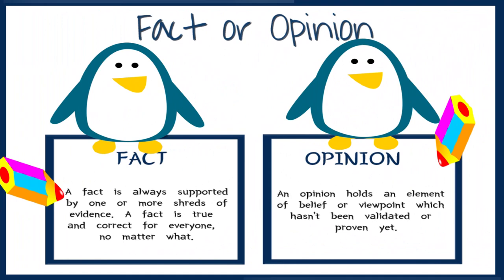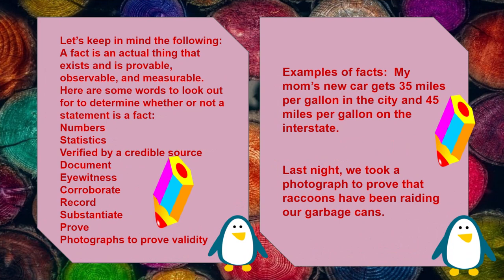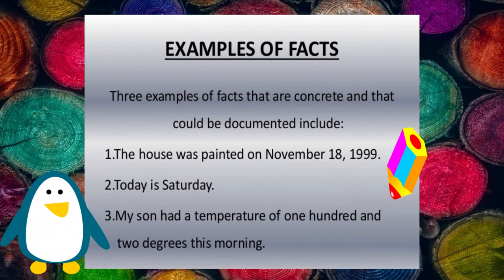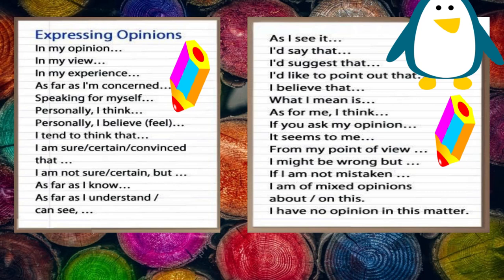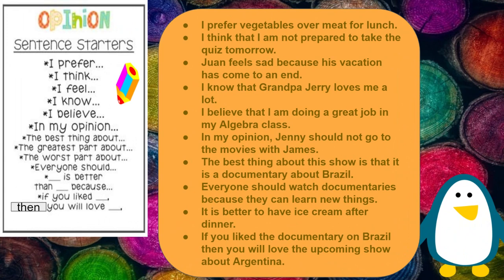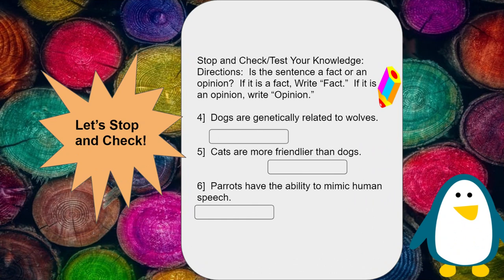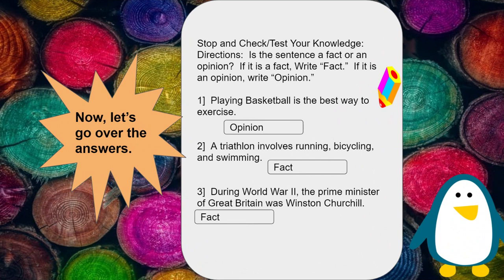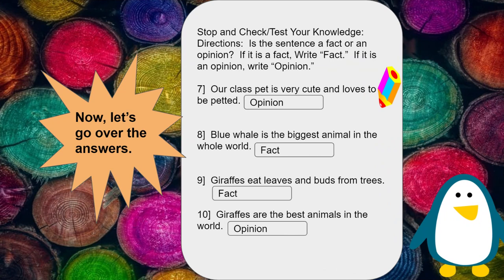Fact and Opinion, What is a Fact? What is an Opinion? Facts and Opinions Lesson Video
Fact and Opinion, What is a Fact? What is an Opinion? Facts and Opinions Lesson Video, Learning About Facts and Opinions,

Fact and Opinion, What is a Fact? What is an Opinion? Facts and Opinions Lesson Video English Lesson Videos, Spoken English and Learning To Speak English Lesson Videos, Online Learning, Online Teaching, Online Reading, Online Writing

lrnchat (social media and education)